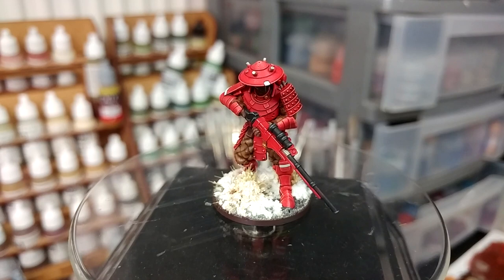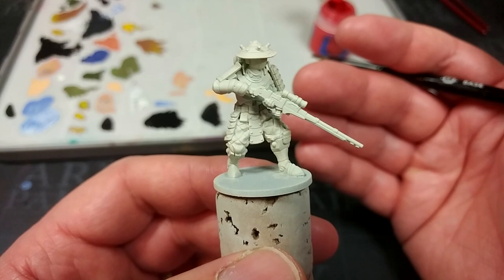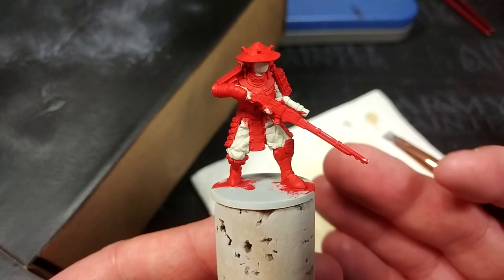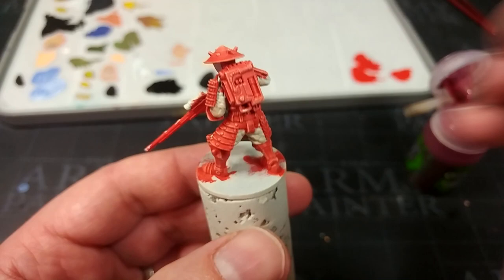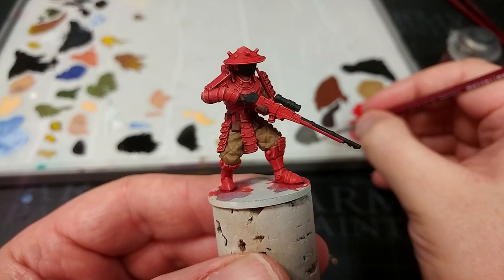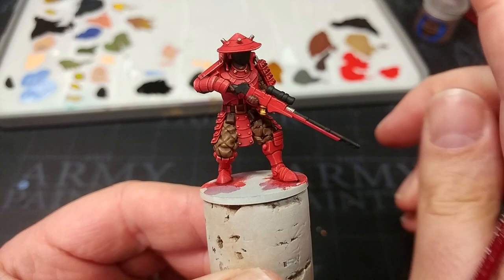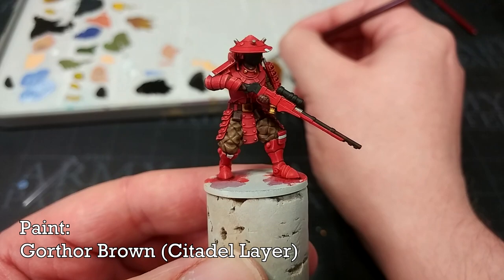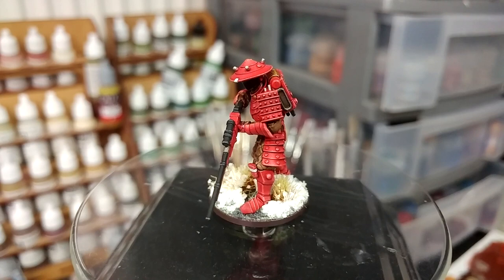Back to Basics: Warriors from OnePageRules' Eternal Dynasties [How I Paint Things]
Time at last to kick off 2022! Let's get stuck in with something quick, simple, and without a load of paints - a striking figure that you could spend hours painting in detail, or something much quicker and simpler as I've painted here to get troops on the table with a minimum of fuss. Useful as well if you've been looking at T'au railguns recently...

Catch up with previous STL releases either individually or in large army collections at their MyMiniFactory

And don't forget to visit onepagerules.com for the free quick play sheets, rule books, and regularly updated army lists for all their games!

00:00 - Intro
01:10 - Painting Time!
13:14 - The Finished Warrior

THE BASE: Stirland Battlemire, heavy overbrush Mechanicus Standard Grey, drybrush Underhive Ash. Wasteland tufts from The Army Painter, then stipple in Valhallan Blizzard.

PAINTS USED:

PRIMERS:
Wraithbone (Citadel)

CITADEL:
Kindleflame (Dry)
Gorthor Brown (Layer)
Dawnstone (Layer)
Corax White (Base)

VALLEJO:
US Field Drab (or Steel Legion Drab)
Flat Brown (or Mournfang Brown)
Black (Black is black is black! Vallejo's coverage is excellent, tho)